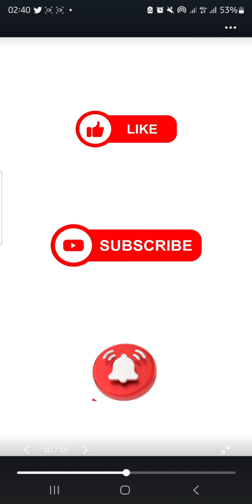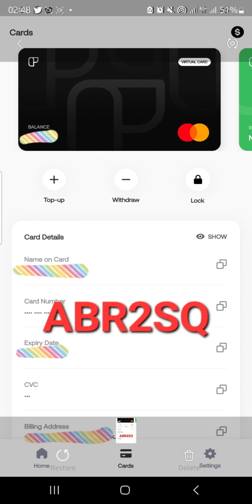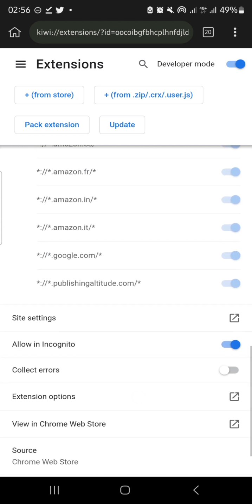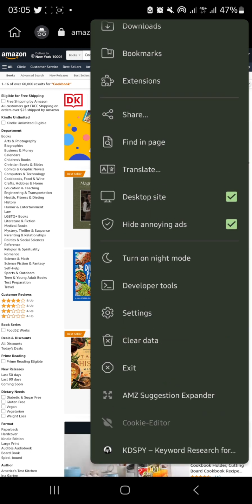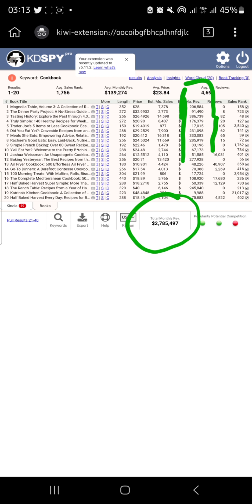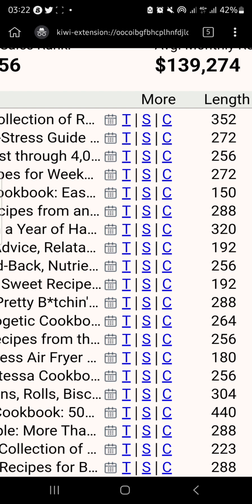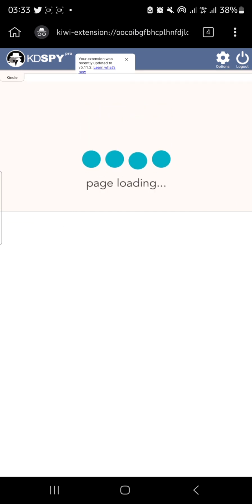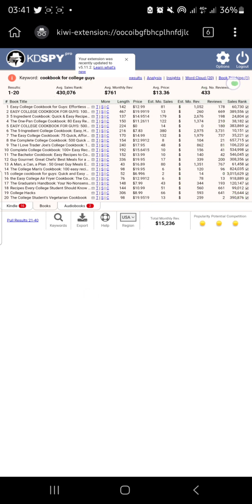USE YOUR ANDRIOD PHONE TO MAKE SALES EVERY DAY ON AMAZON KDP.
I hope you find this video useful. IMPLEMENT AGGRESIVELY. Do not forget to check back for upcoming videos!

or

Join the waitlist for RETEXTER - a writing tool that will help your publishing business when launched

Get my KDP course for Android phones (currently undergoing upgrade for Android phones & PC) to get more knowledge on how to make a passive income on Amazon

I will be answering as many questions as I can in the comments